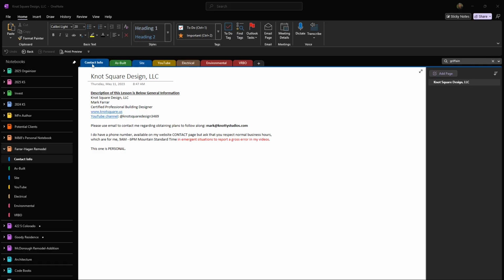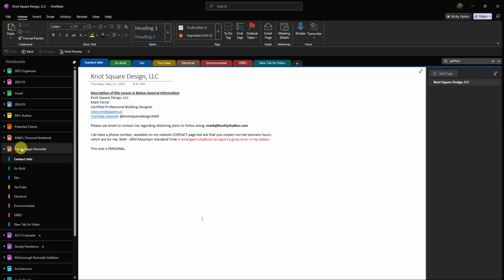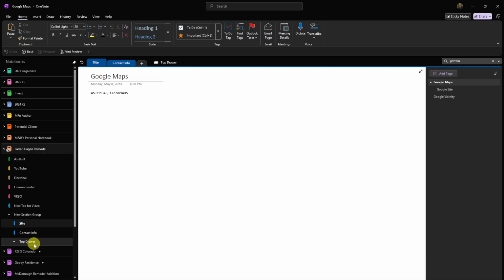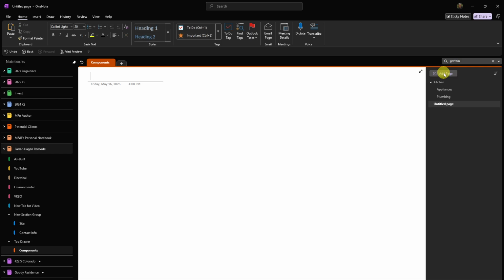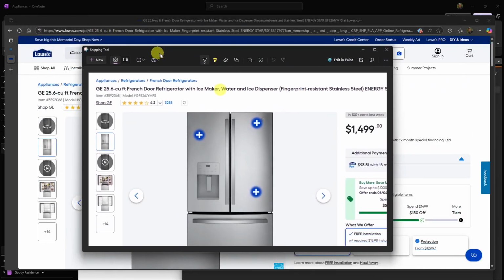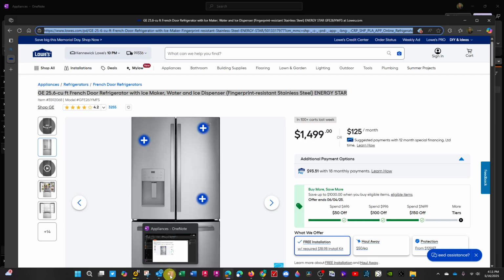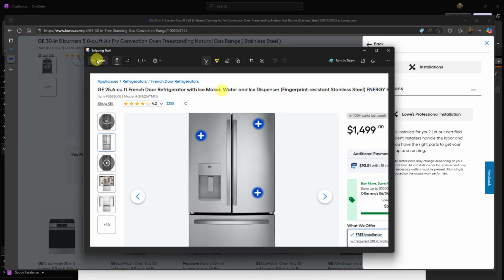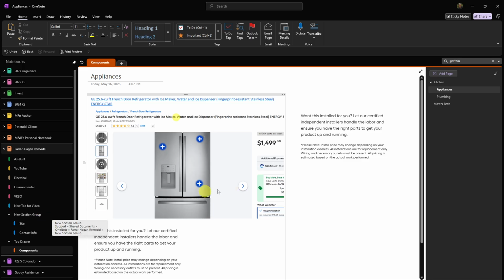Using OneNote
This is a tutorial for you to return to should you need to recall how to use OneNote.